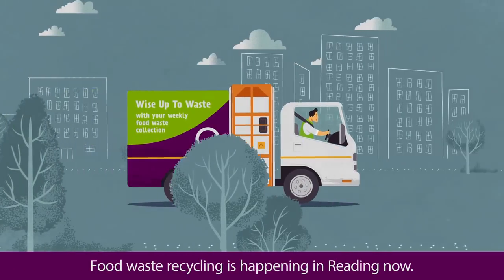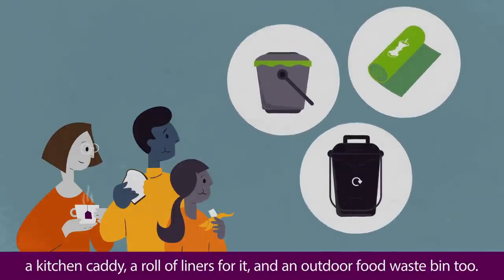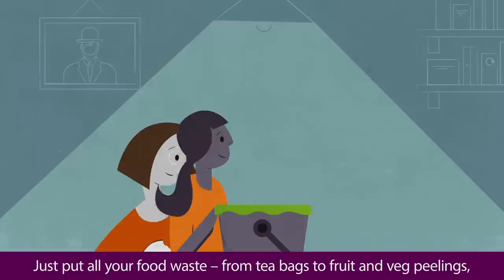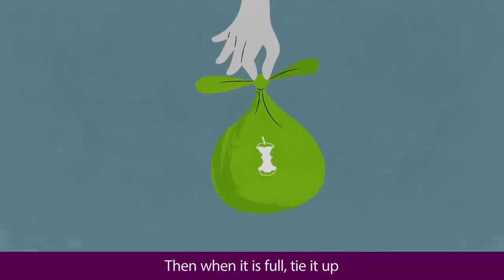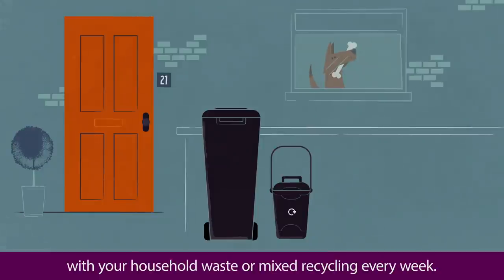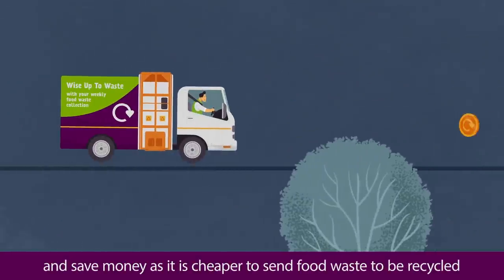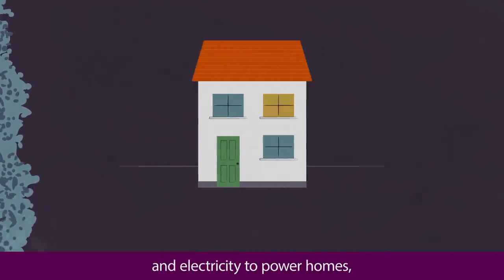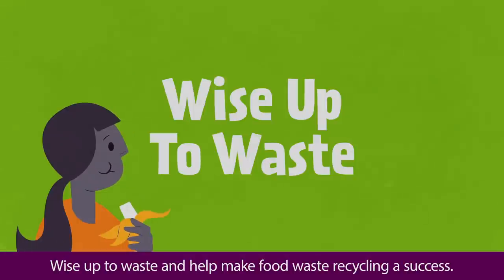Food Waste Collections In Reading: How They Work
An animation showing how your weekly food waste collections in Reading work, and the benefits to taking part.